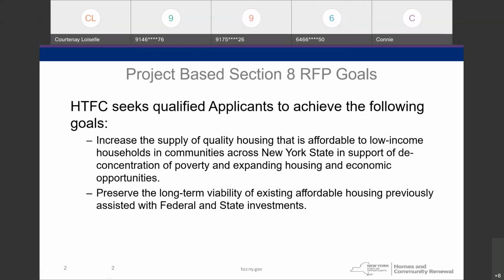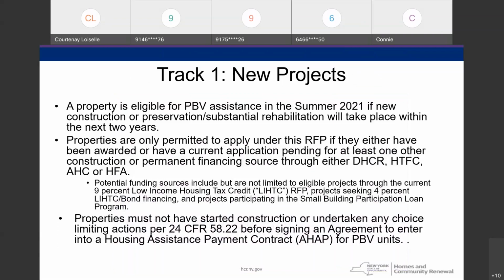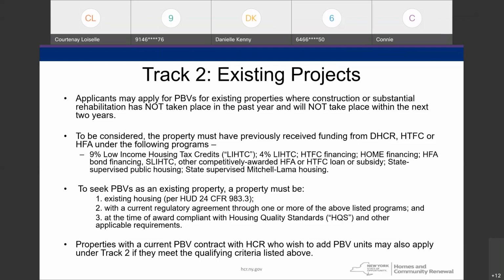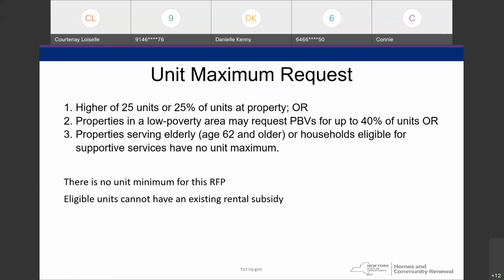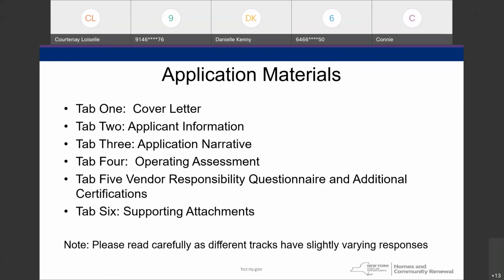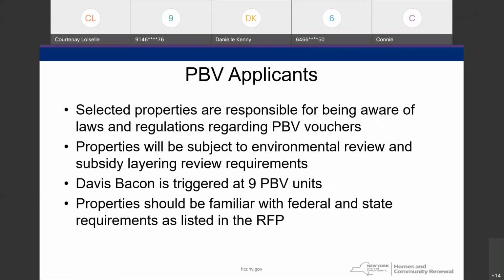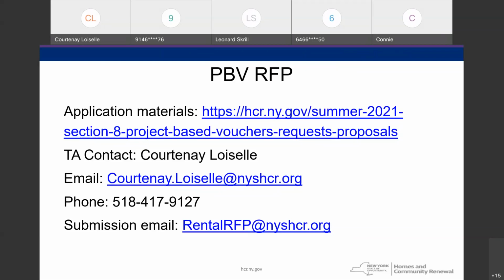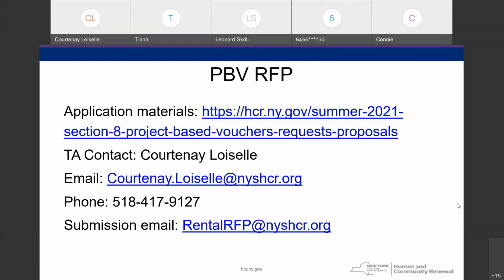Summer 2021 Section 8 Project Based Vouchers Requests for Proposals Webinar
Held July 7, 2021